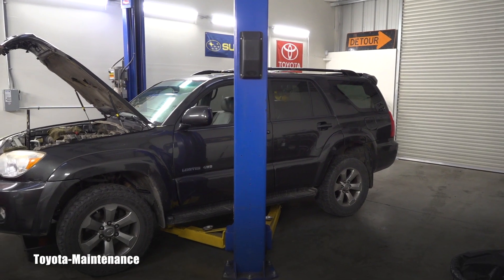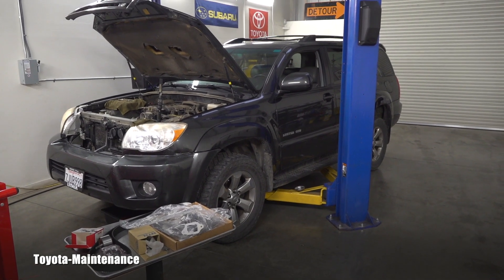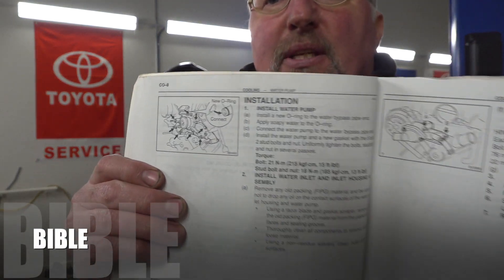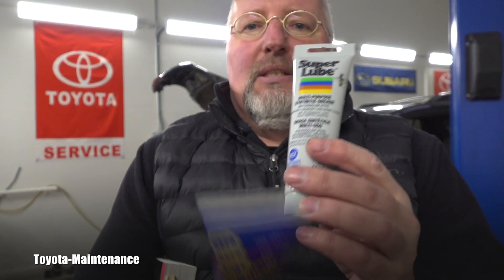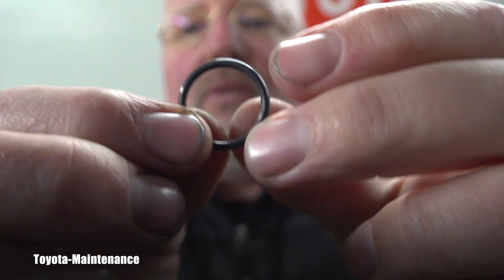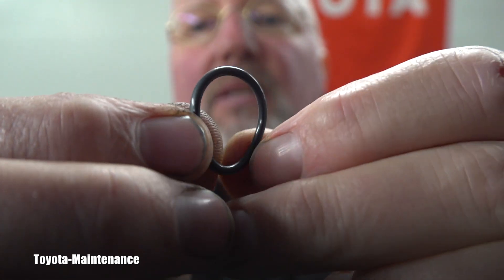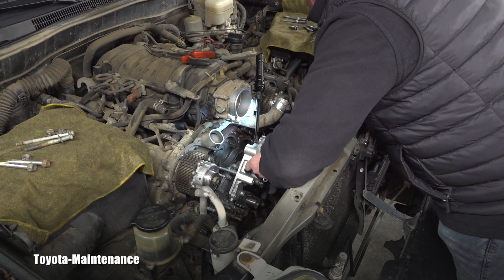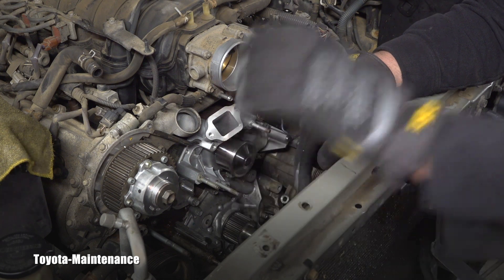Toyota engine 2UZ-FE V8 4.7 Liter Water Pump Install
How to install water pump on 2UZ-FE iFORCE Engine